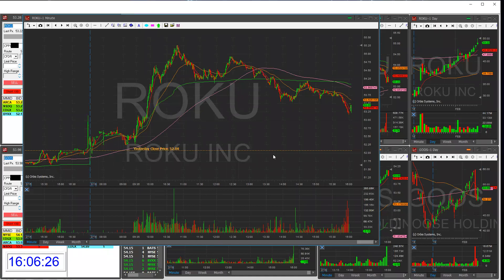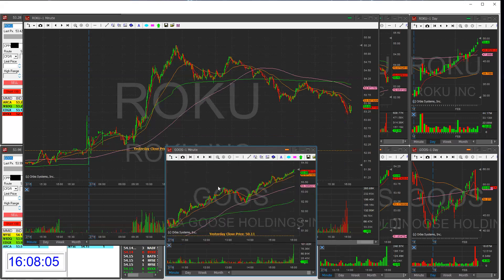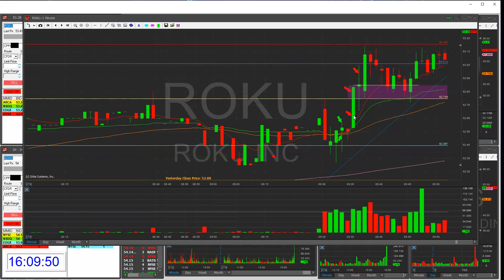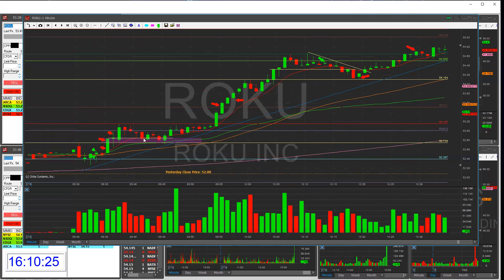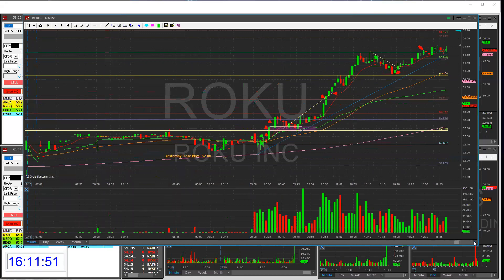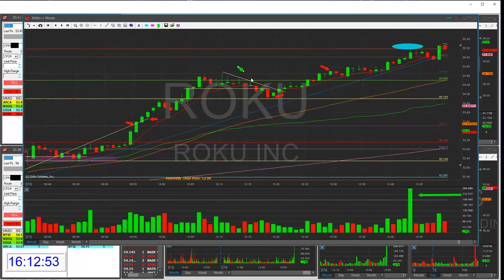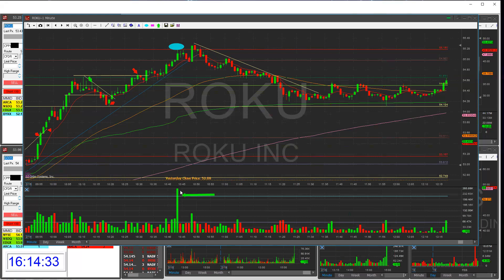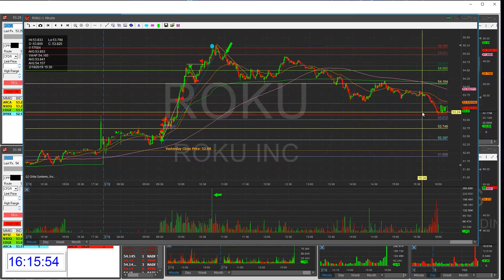Trade Recap Feb 19 2019(How I longed ROKU for a point)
Hey everyone, just wanna share my recap of how I took ROKU for a point today as well as sharing what I could have done to make the trade better. It's not a fantastic trade but slowly and surely, I'm developing skills on my path to become a CPT (consistently profitable trader) Enjoy.

Check out my God Sister's Channel, she's a beast at trading too!

you incur financial losses from following the information the video has provided.